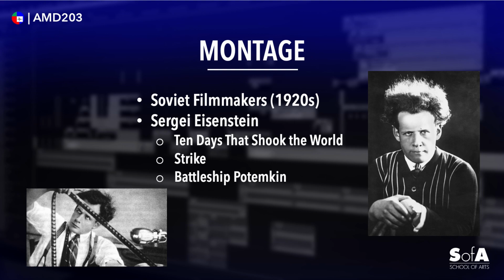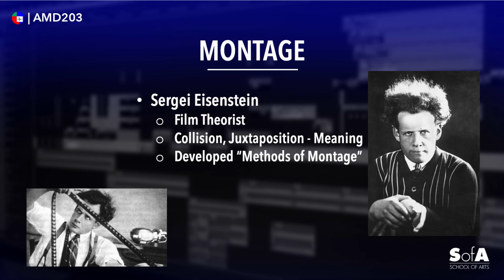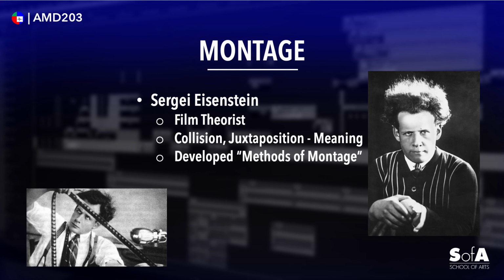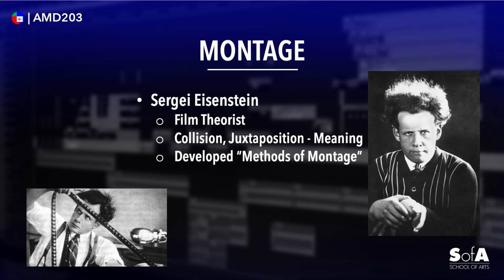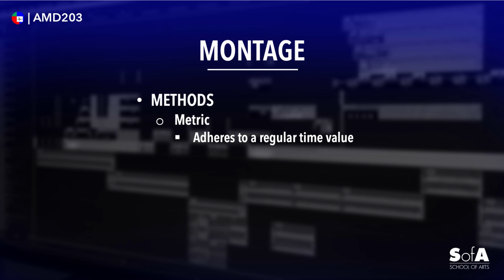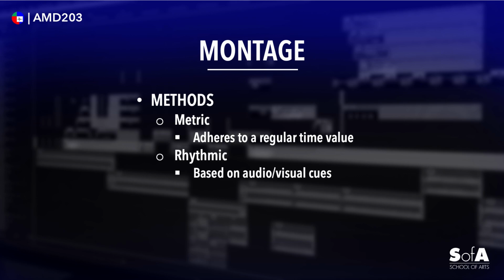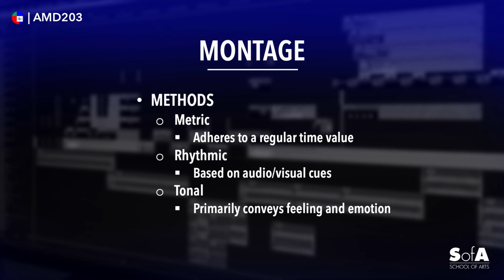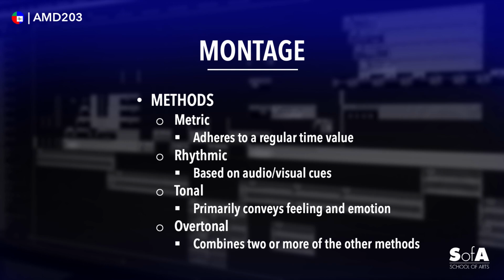AMD203 | Virtual Lecture: Montage